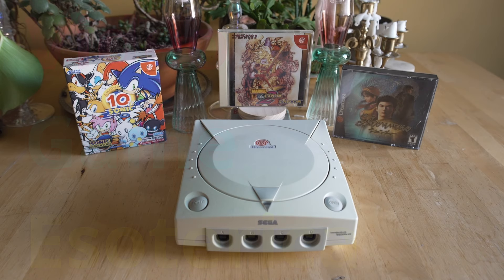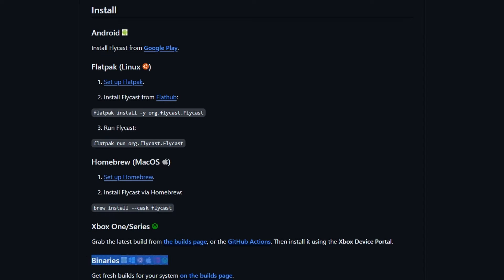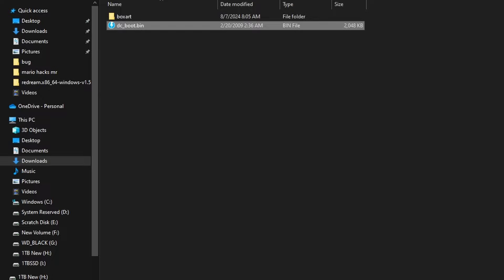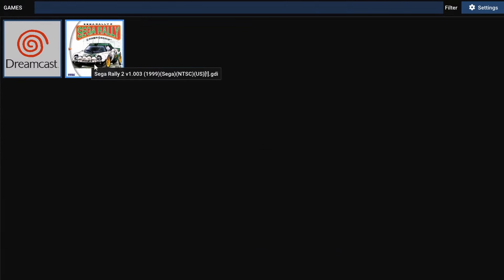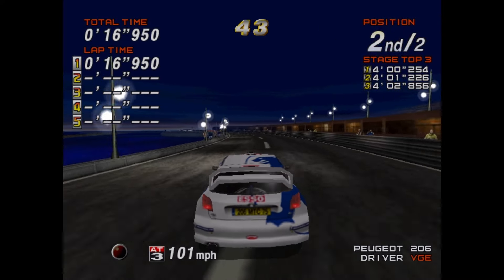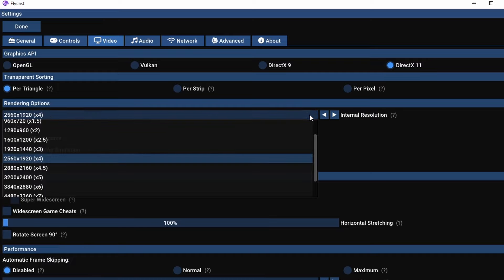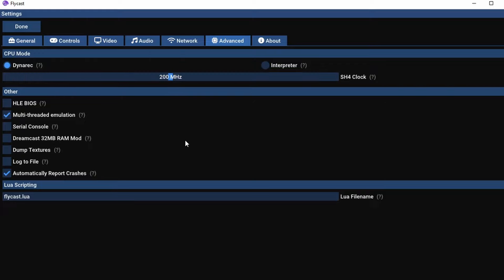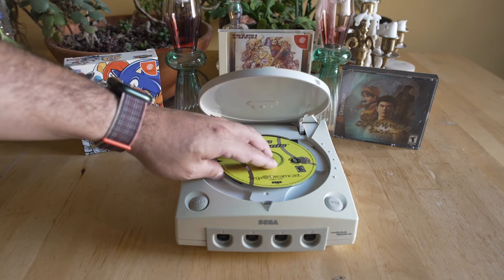Flycast Dreamcast Emulation Tutorial and Full Guide! Dreamcast for All!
When enough of you keep asking me for the SAME THING I try to listen...so here we go;  PC Emulation coverage! But of course this is a retro gaming channel so it's not like we are going to talk about modern PC Gaming ...we are going to talk about retro emulation...more specifically Dreamcast emulation via Flycast! This is a full Dreamcast emulation tutorial / Dreamcast emulation Guide / Dreamcast emulation how to and a Flycast Tutorial / Flycast Guide!

Because you want to play the Best Sega Dreamcast games right?

VGE